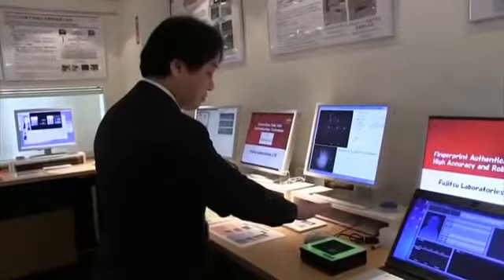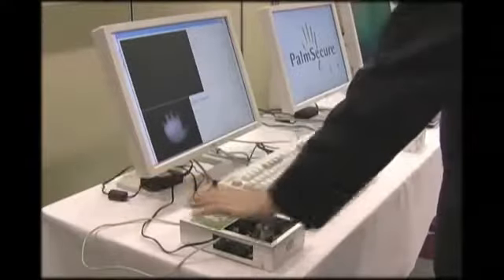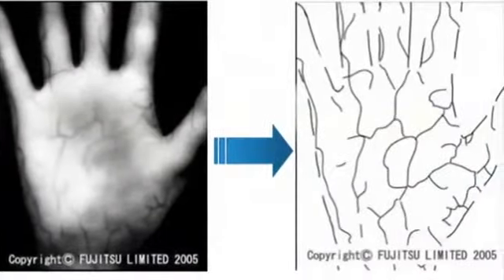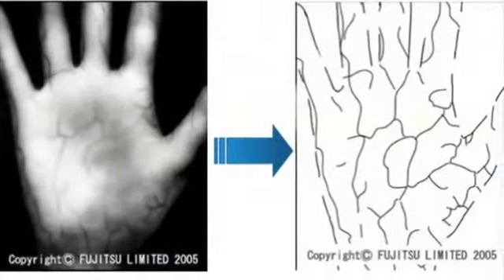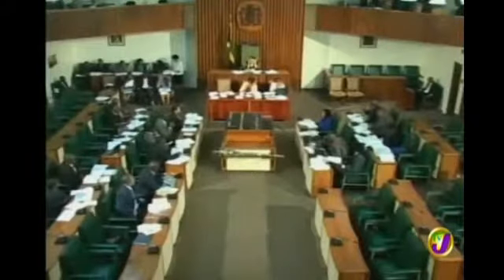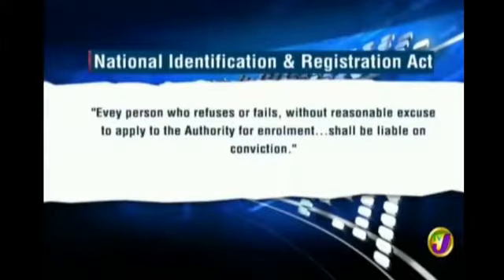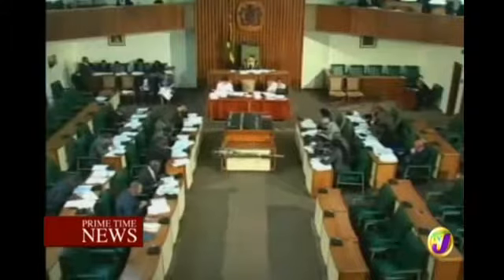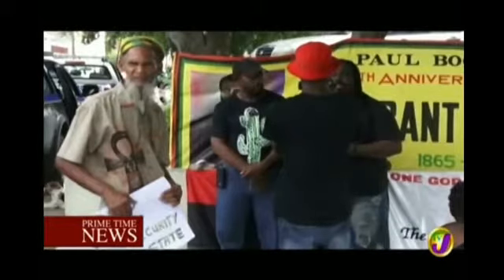Jamaica National Identity Bill